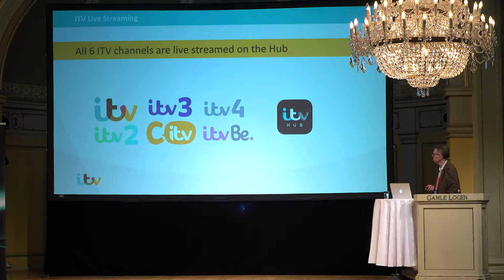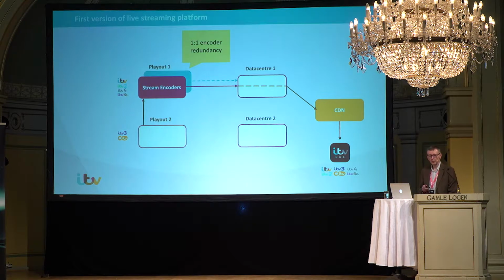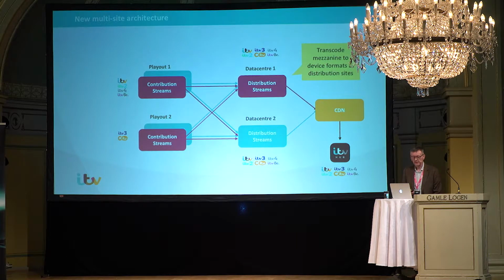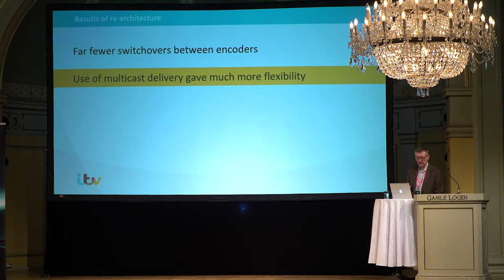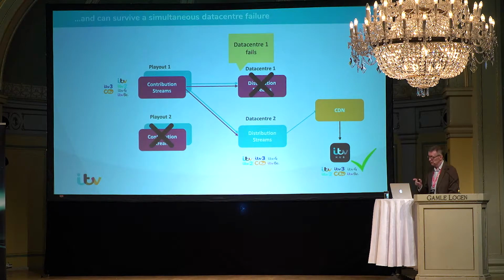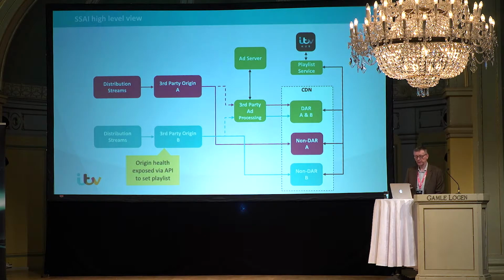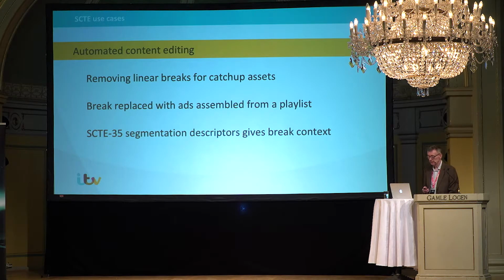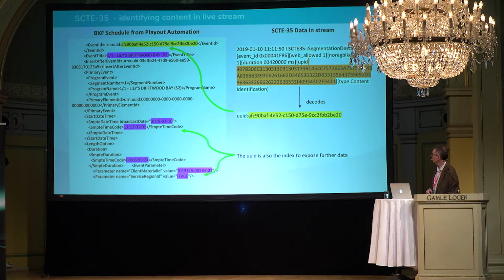Andrew Pearson, ITV - The Evolution of ITV's live streaming platform | Northern Waves TV 2019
In this session, Andrew Pearson, Senior Broadcast Architect at ITV, talks about the evolution of its robust TV platform, from a single site, to a highly resilient distributed network.